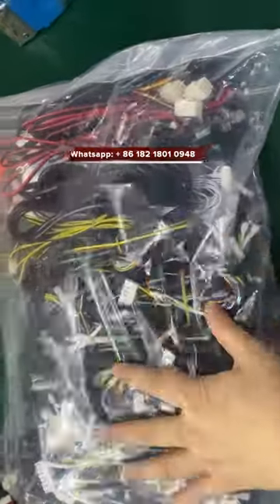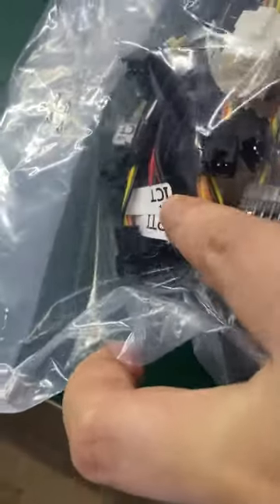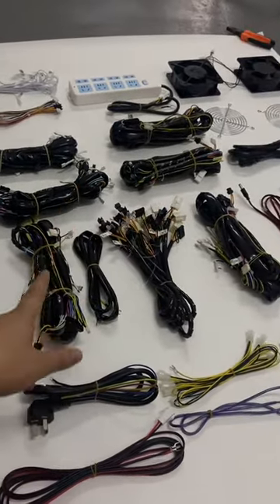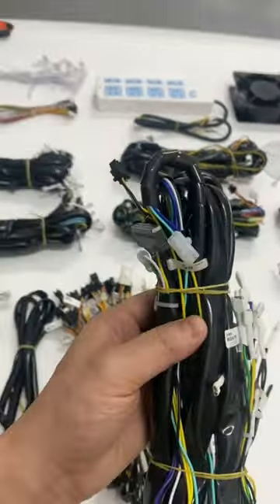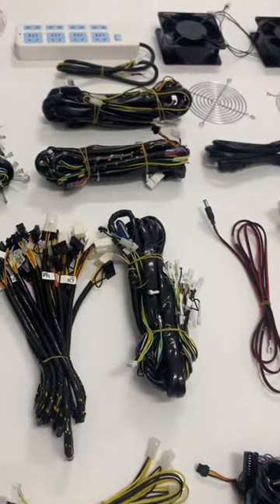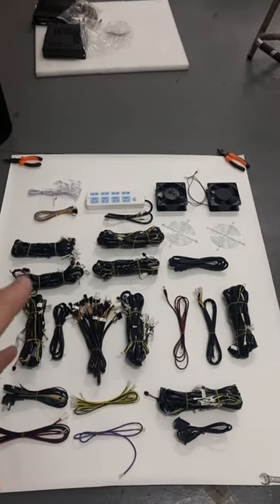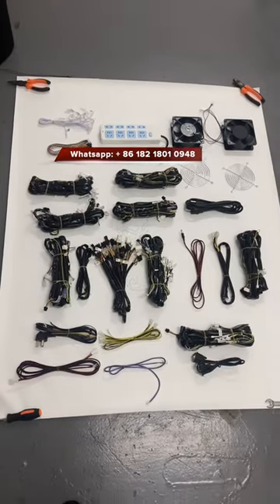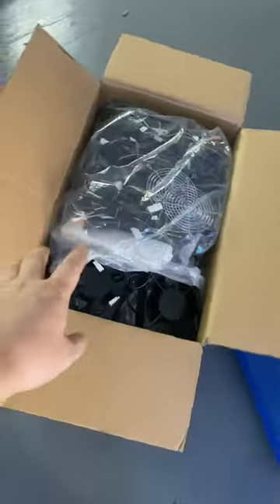Fishing Hunter Wiring Harness Skilled Cable For Sale